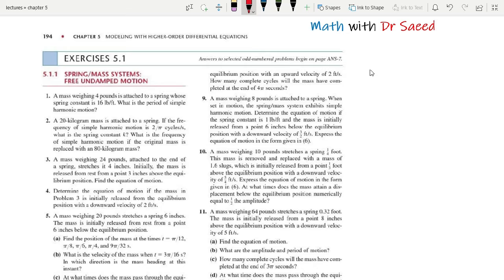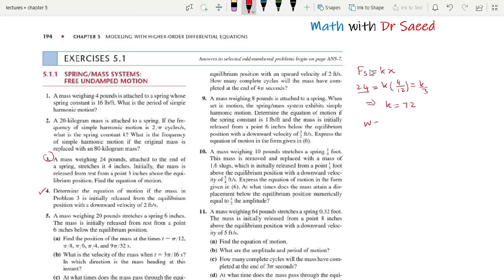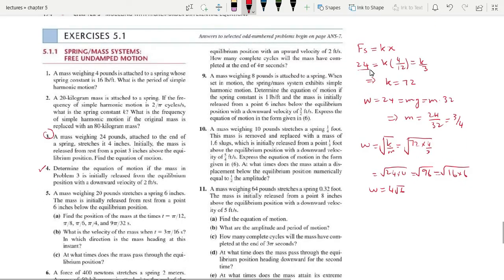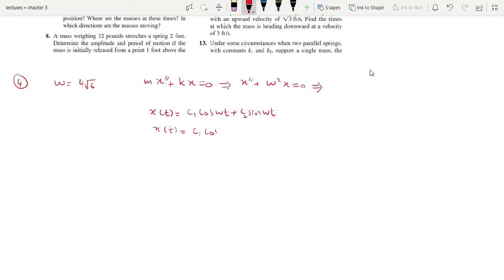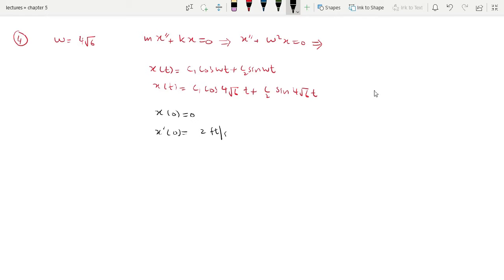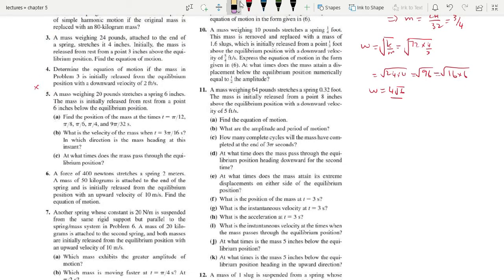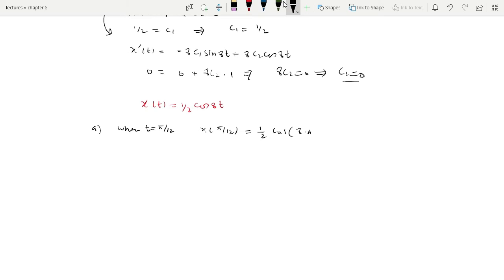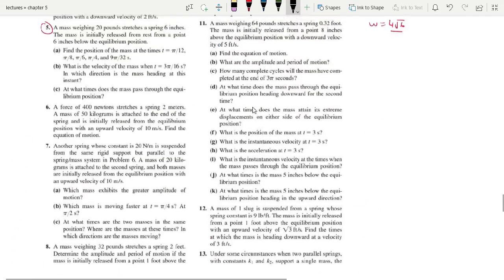Differential Equations || Lec 64 || Ex: 5.1: Q 4-5 || Free Undamped Motion, Spring Mass System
A first Course in Differential_Equations
In this course I will present A first Course in Differential Equations
In this lecture, we will study
What is Spring Mass System, particularly what is free_Undamped_Motion.
How to model free undamped motion and how to solve the corresponding second order linear differential equation.
How to find Period, Frequency, Amplitude, and the Spring_Constnt of the motion